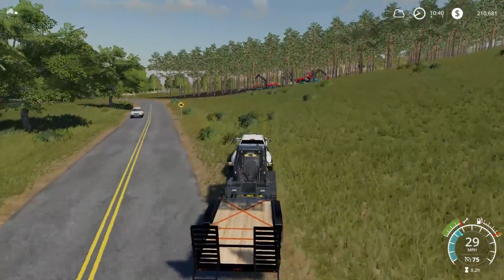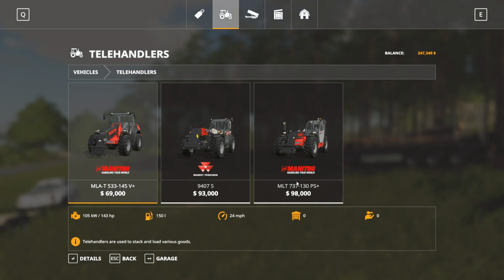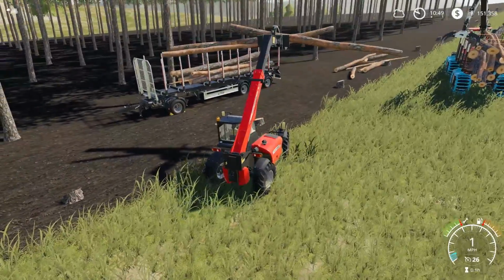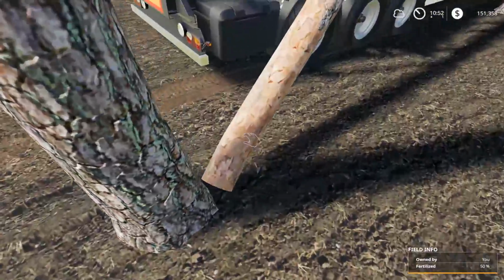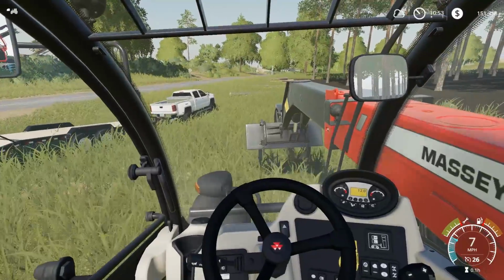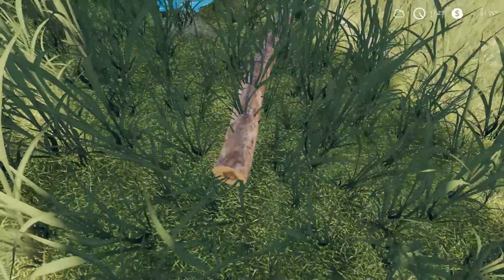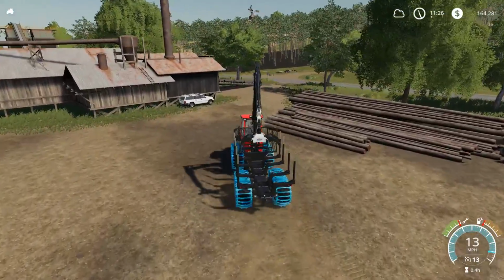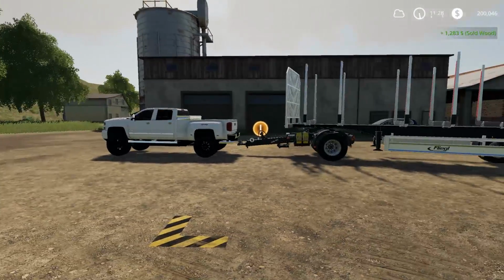HAULING LOGS FOR BIG MONEY : Farming Simulator 19 Gameplay : Ravenport EP 20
Farming Simulator 19 Gameplay!  Today, we snag up a Telehandler and begin loading the large logs for hauling to make some Big Money at the Sawmill!